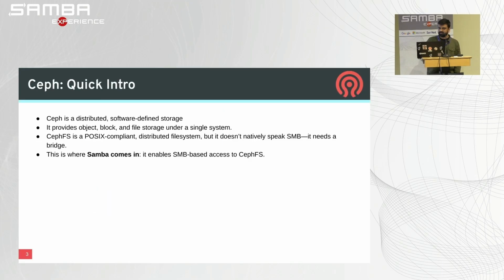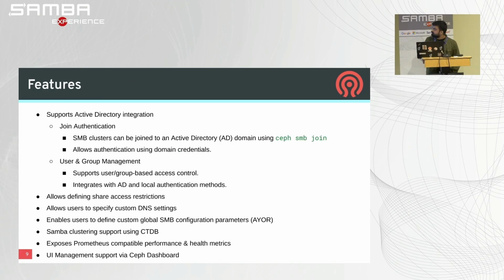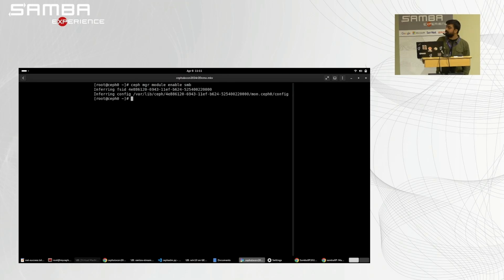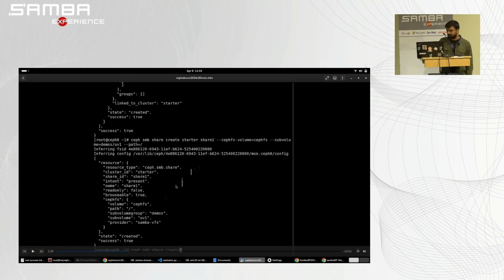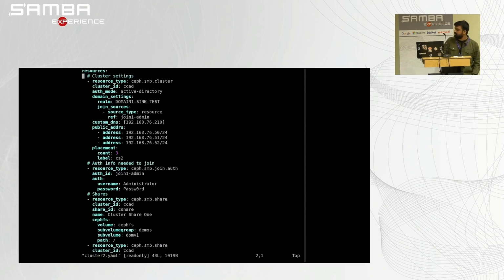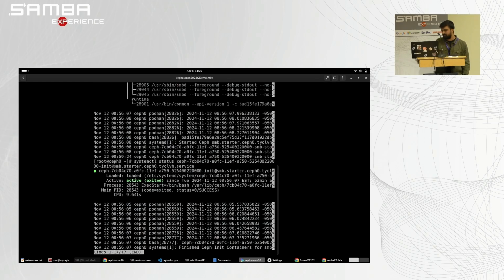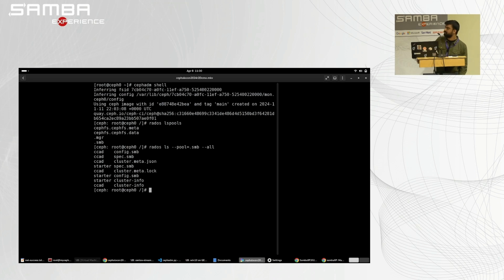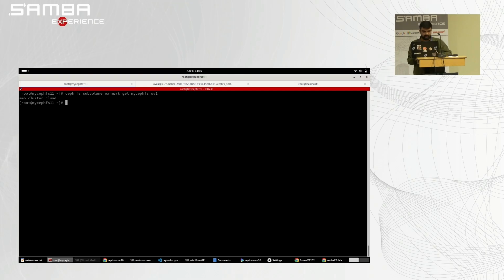Managed SMB Support in Ceph: The New SMB MGR Module (sambaXP 2025)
Talk from Avan Thakkar (IBM) at sambaXP 2025.

Abstract:
In this talk, we introduce the Ceph SMB Manager (MGR) module, designed to streamline the deployment and management of SMB shares backed by CephFS. This module provides an interface for orchestrating Samba services, enabling Active Directory authentication, and seamlessly integrating SMB into Ceph storage clusters.

We will explore two management approaches—imperative and declarative—offering flexibility in configuring SMB clusters and shares. Additionally, we will discuss the earmarking feature, which prevents cross-protocol conflicts between SMB and NFS by tagging subvolumes for exclusive use, reducing the risk of data inconsistencies.

The session will conclude with a live demo, showcasing the full end-to-end workflow – from enabling the module to set up SMB shares and connecting Windows and Linux clients.